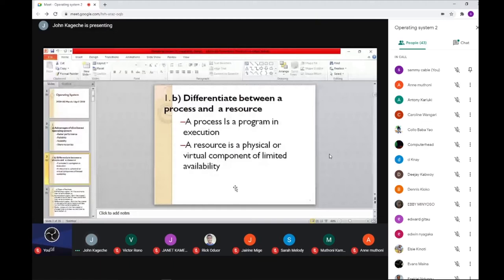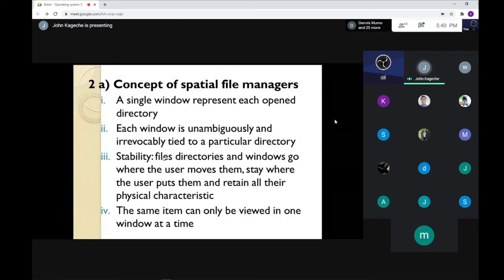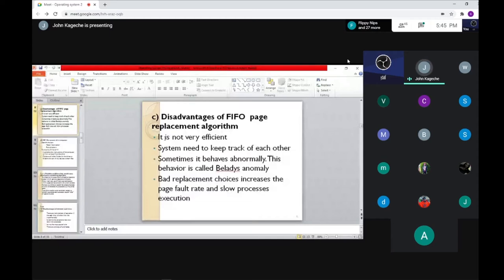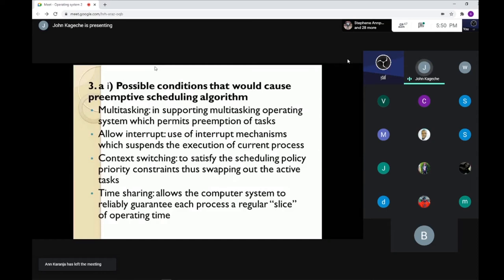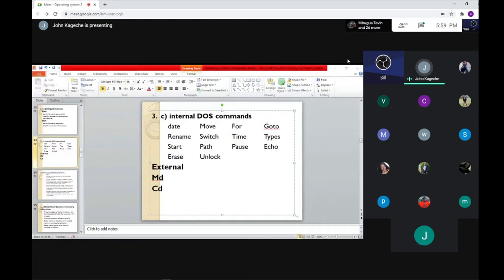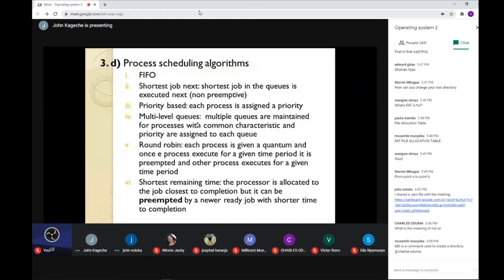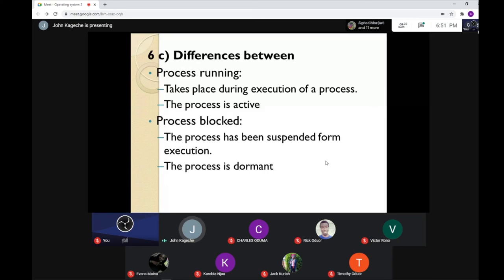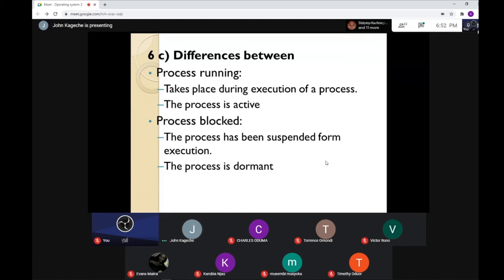Operating System 25/11/2020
full revision operating system march/april 2020 knec paper module 1
25/11/2020